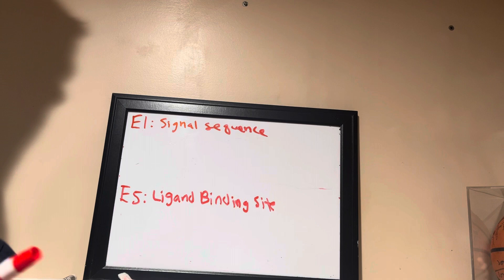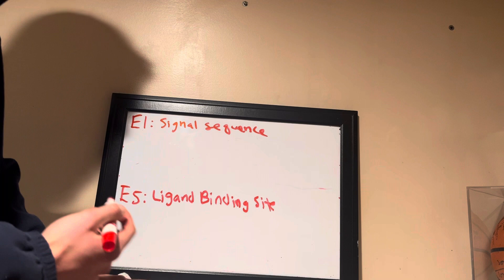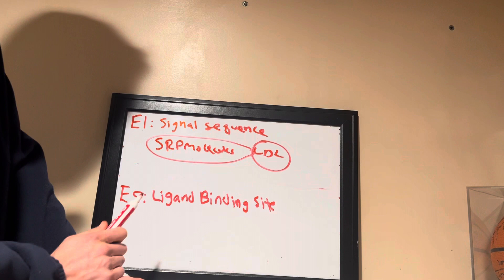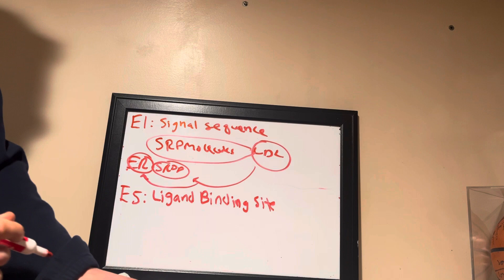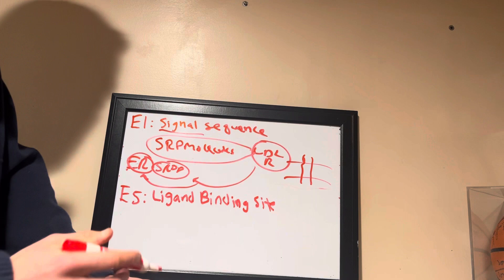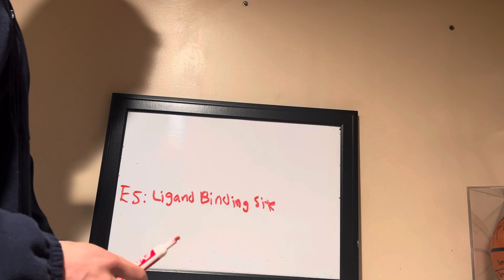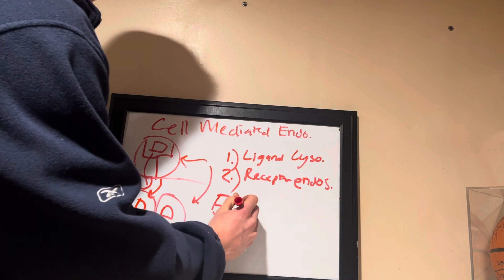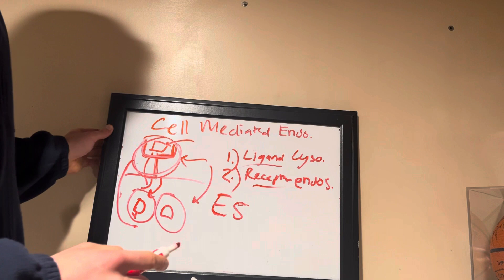Redo WRQ 3